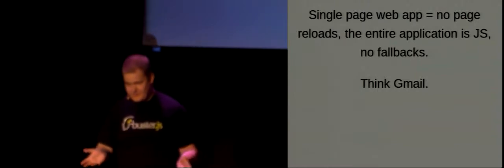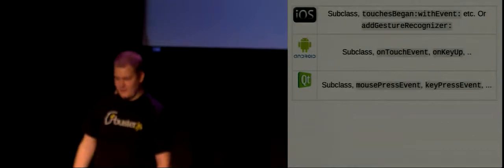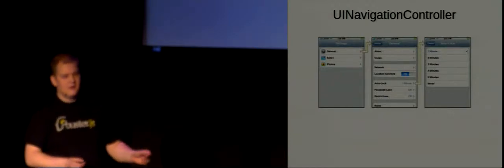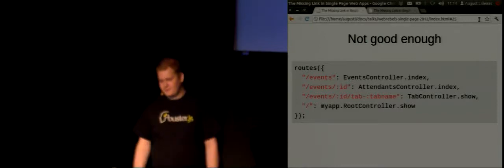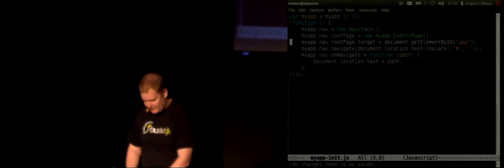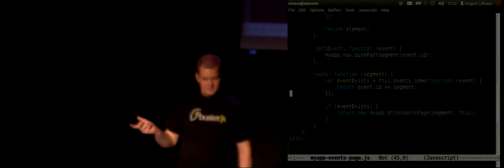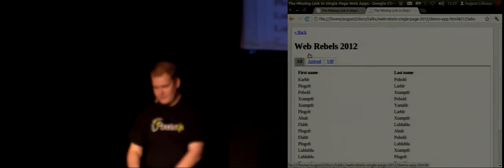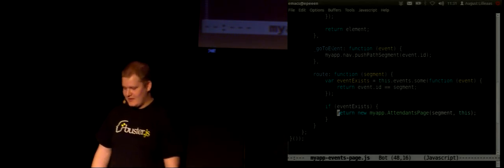August Lilleaas - The missing link in single page web applications